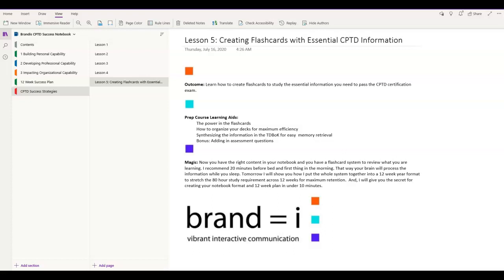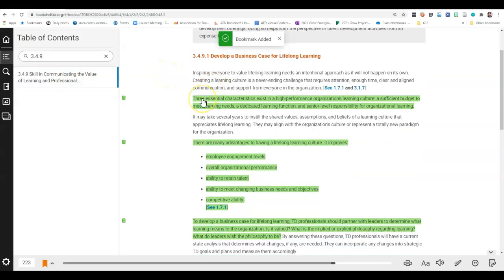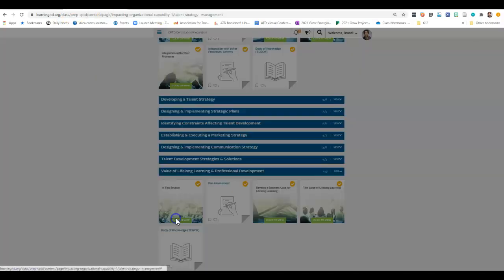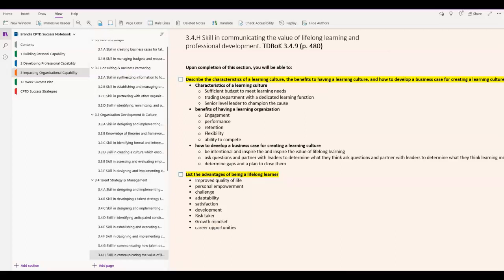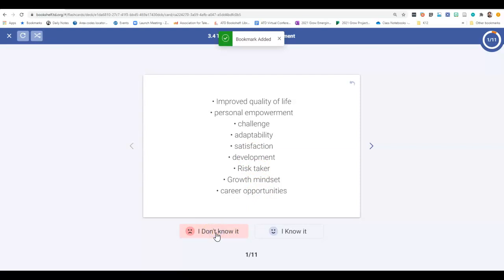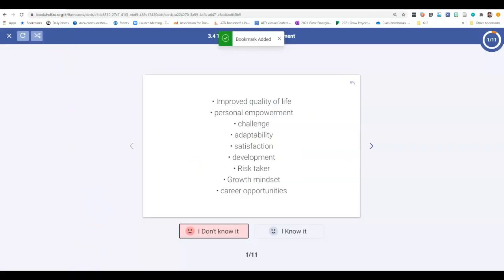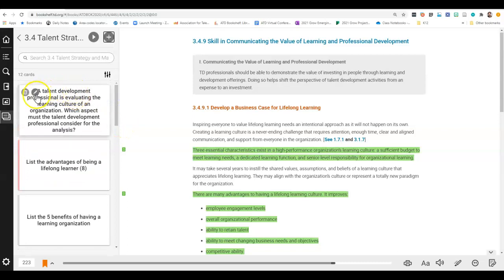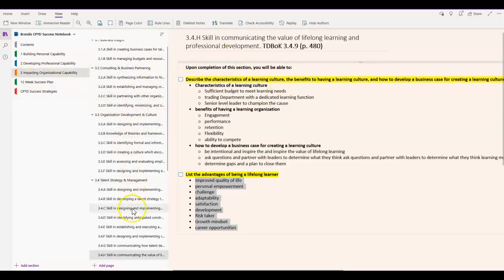Lesson 5- CPTD Success: Creating Flashcards with Essential CPTD Inform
The electronic TDBoK has a flash card tool built in to help you study what you need to know to pass the CPTD Certification exam.

In today's video lesson I will share the power of flashcards, how to organize your decks by TDBoK section titles, how to add cards to a deck and why summarizing is important, how to study your cards within the system, the best time to study for maximum efficiency, and how to include the pre-assessment questions in your flashcard decks so you are studying real world application questions like the questions you will encounter on the exam.

Tomorrow I will show you how I put the whole system together into a 12 week year format to stretch the 80 hour study requirement across 12 weeks for maximum retention. Finally, tomorrow I will reveal the secret for how you can create a notebook of your own, that is identical, to mine in less than 10 minutes.